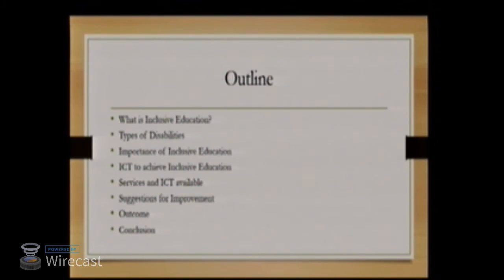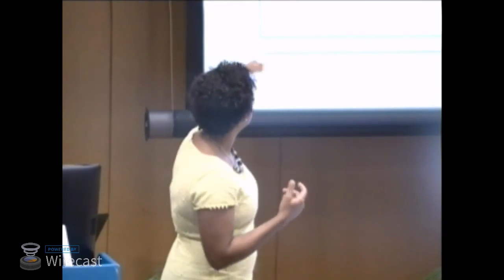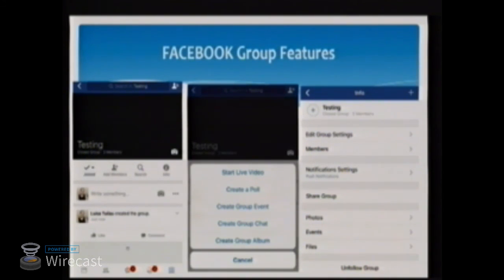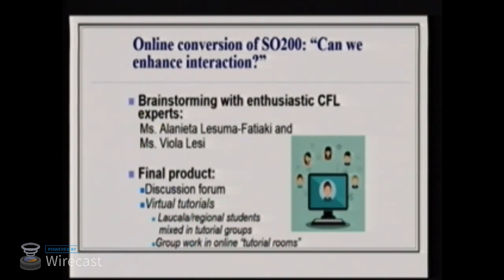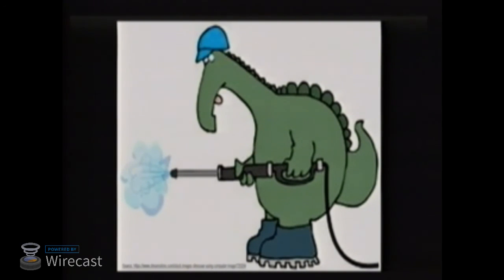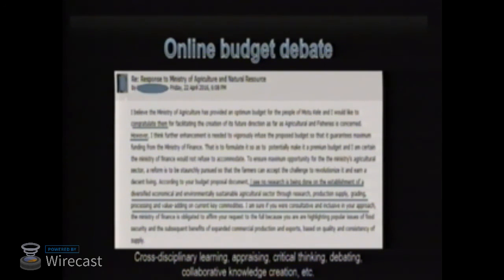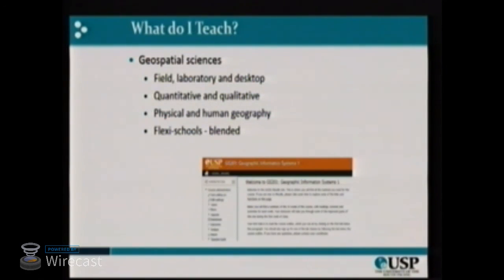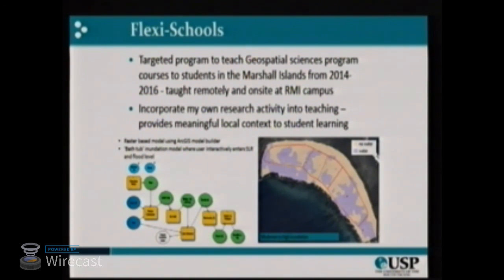The University of the South Pacific Live Stream